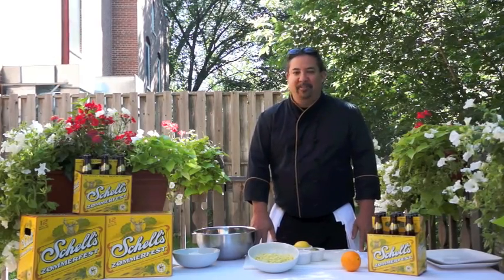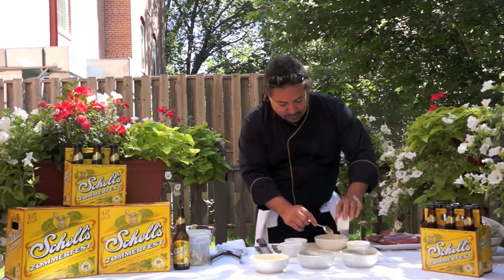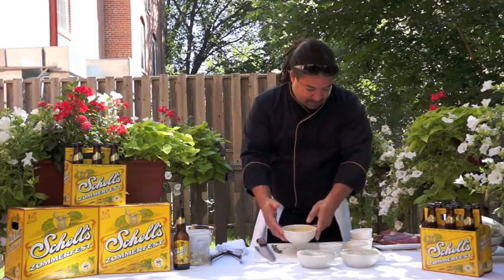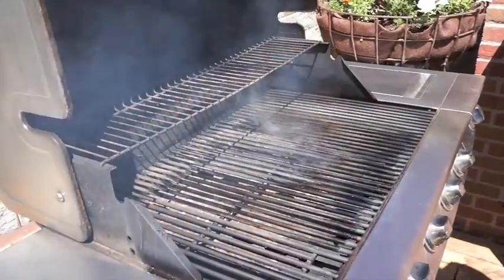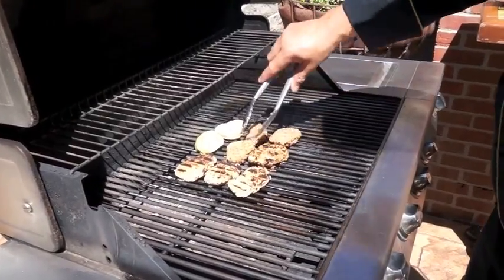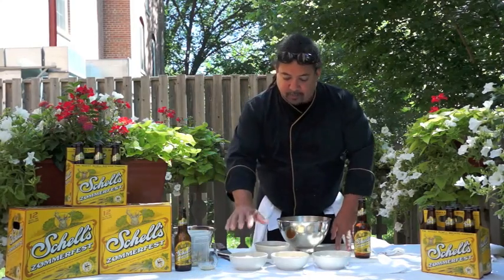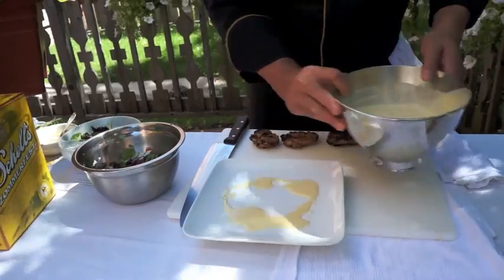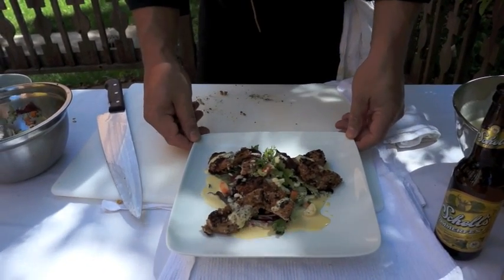Zommerfest Pork Loin Salad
Chef Topher Jacobson of Artisans in New Ulm, MN prepares a Pork Loin Salad specially prepared with Schell's Zommerfest.

Mustard Zommerfest Dressing

1 cup sour cream
1 cup mayo
1 cup honey
1 cup  Schell's Zommerfest
1 cup Dijon mustard

Procedure:
1. Combine in mixing bowl and combine well refrigerate overnight.
1. Use as dipping sauce for items or a dressing for salads
 Toasted Pecan Breading

1 cup  pecan halves
½  cup  granuated sugar
1 Tabl.  cinneamon
2 tea.  nutmeg
To taste cayenne pepper
2 T  salt
½ cup  salad oil
1 qt.  bread crumbs dry

Procedure:
1. Preheat oven to 400
2. On cookie sheet place pecans sugar spices and oil and combine  well
3. Bake for 10 min or until slightly dark
4. Allow to cool
5. Combine with bread crumbs and grind using food processor

Pork Marinate

¼  cup Zommerfest
¼  cup Dijon Mustard
1T minced garlic fresh
1t minced Rosemary fresh
1 ea Pork Tenderloin

Procedure:
1. Mince both garlic and Rosemary  combine in mixing bowl and  combine well.
2. Cut pork into ¾ inch cutlets.
3. Place pork tenderloin in and let stand for 4 hrs to overnight
4. Using baking pan place Pecan breading into pan
5. Take pork pieces and press into breading and coat well. Use  some force to thin out cutlets some.